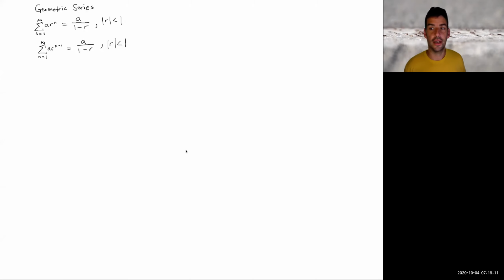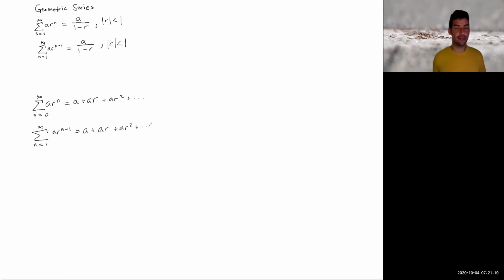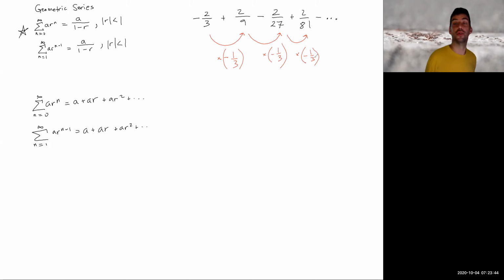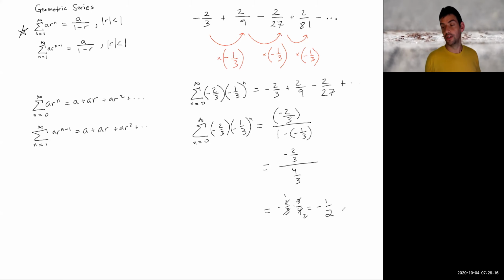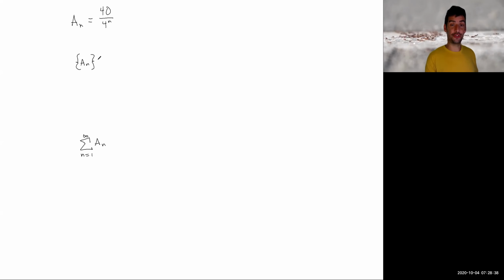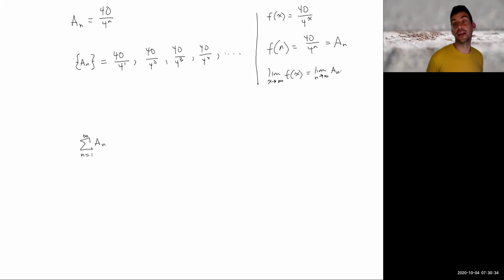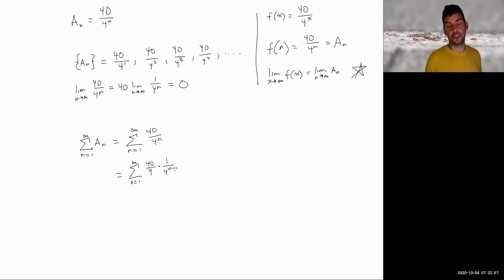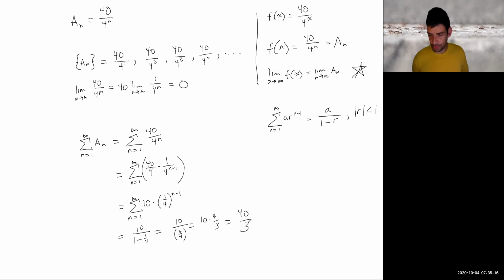Calc 3 Geo Series Examples